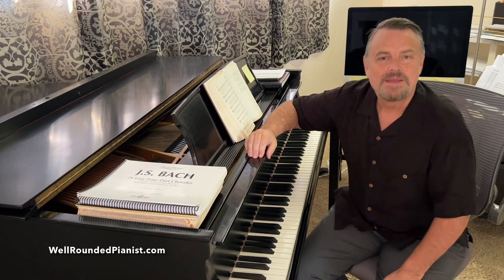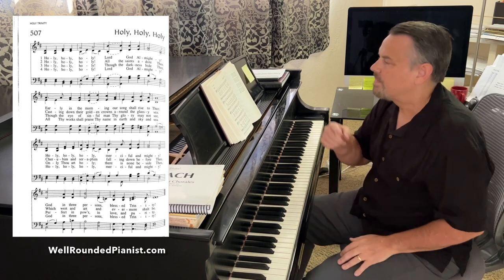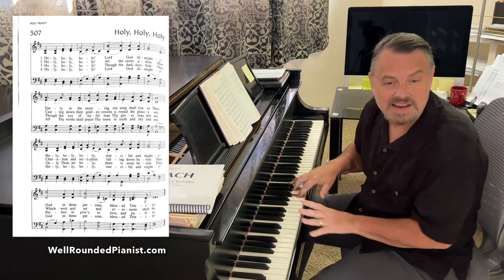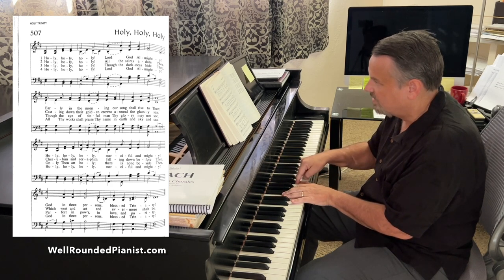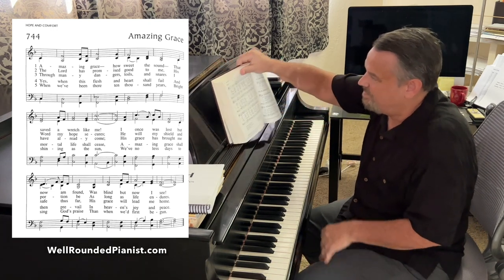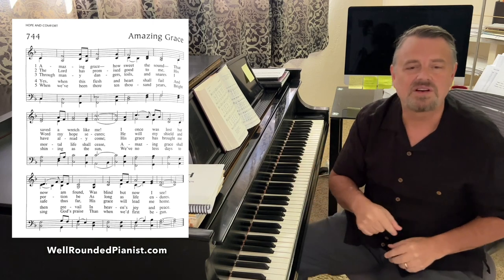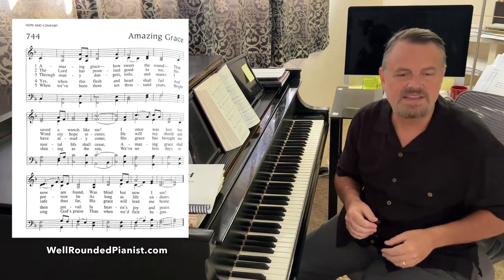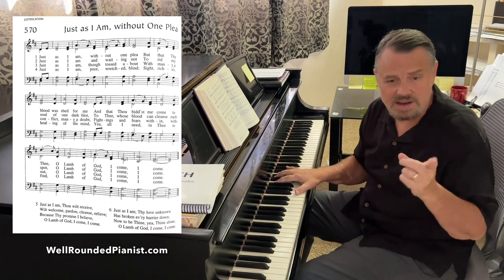Practice "Theory, Improv, Sight-Reading" by changing CHURCH HYMNS from Major to Minor!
Introduction (0:00)
Holy, Holy, Holy (3:12)
Amazing Grace (13:43)
Just as I Am, without One Plea (25:05)
Alternating between major-minor (29:17)